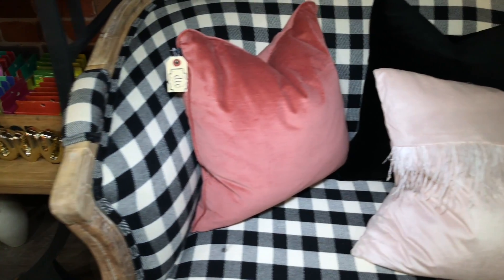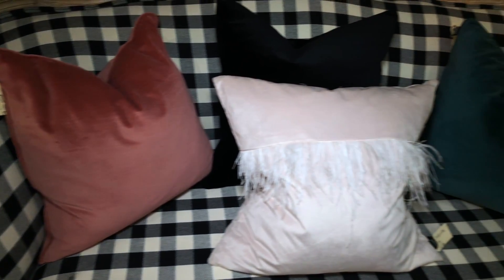Don't get hung up on just the patterns